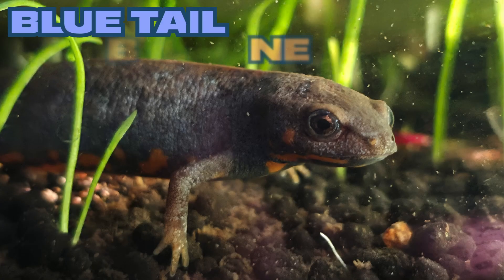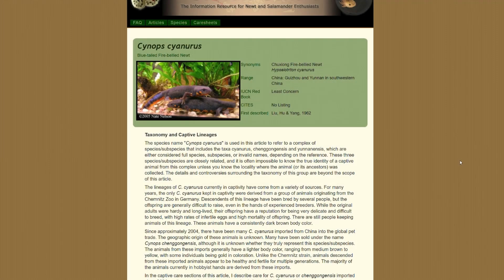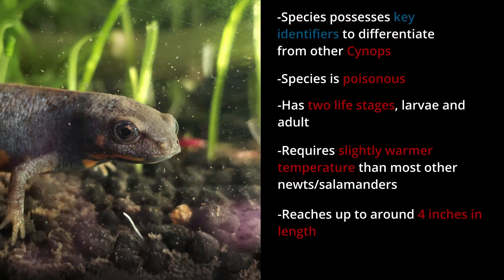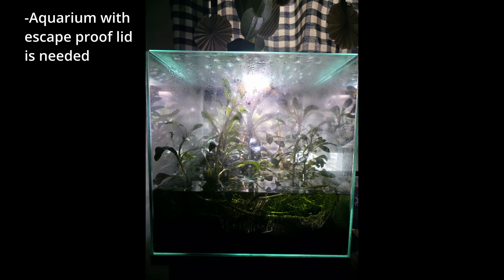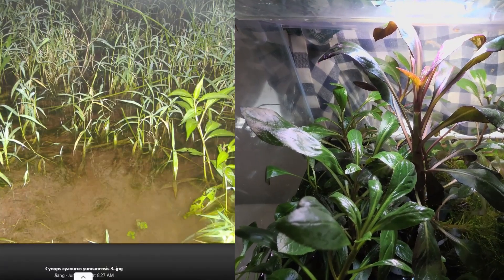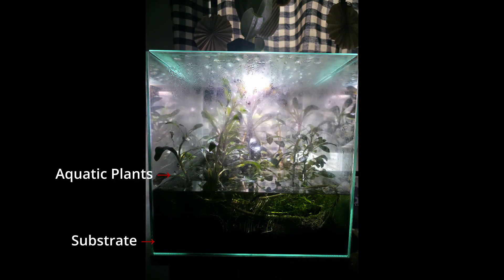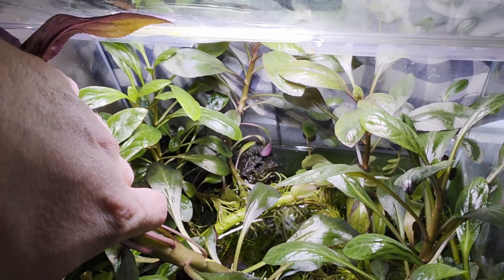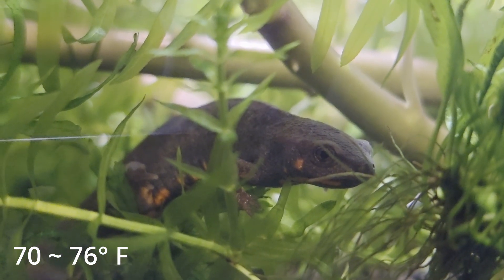Blue Tail Fire Belly Newt Care - Cynops cyanurus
This channel and video is dedicated to the amazing tailed amphibians known as salamanders!   Often overlooked in the hobby and wilderness due to their secretive nature, my aim is to provide my knowledge and spread awareness on these amazing creatures.  Join me as we explore the Salamander wilds!

This video is a dedicated care guide to the blue tail fire belly newt (Cnyops cyanurus).  It will go into details on how to properly care for this species.

Links